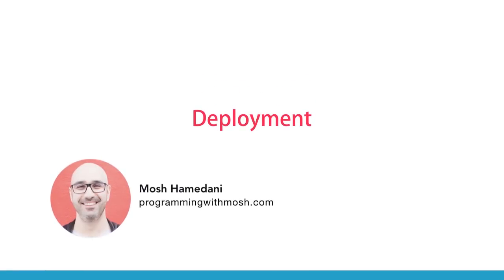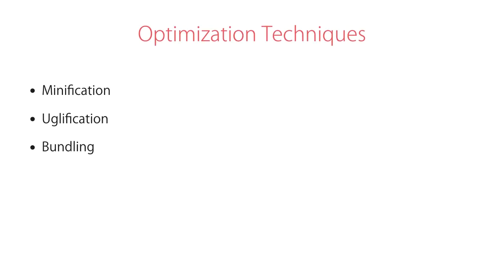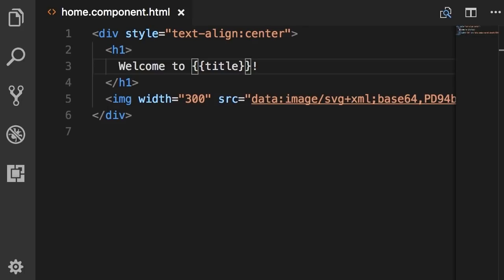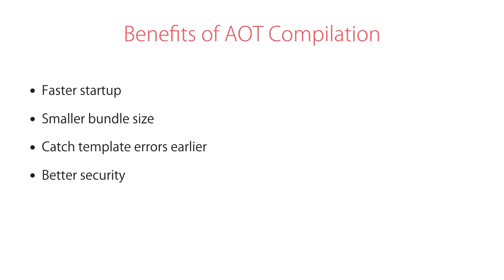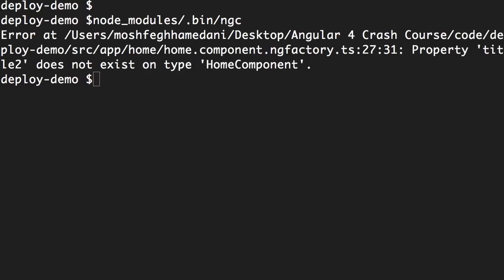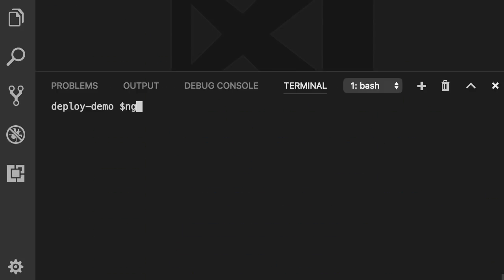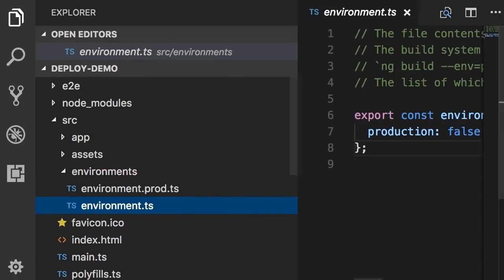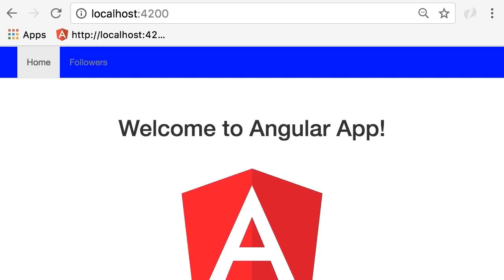Deploying Angular Applications | Mosh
Learn to deploy your Angular apps.

00:00 Introduction
00:37 Preparing for Deployment
06:13 JIT vs AOT Compilation
11:43 Angular Compiler
15:17 Building Applications with Angular CLI
21:58 Environments